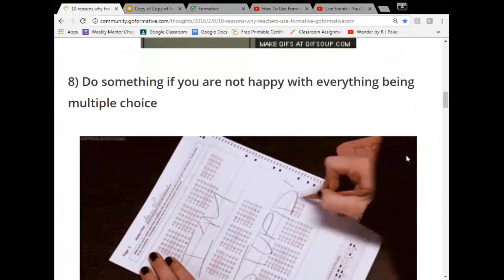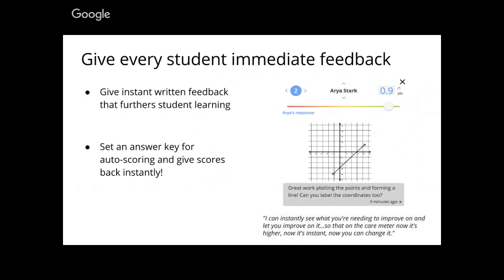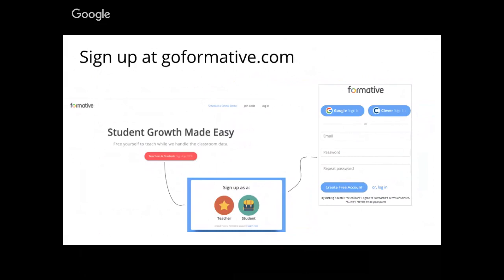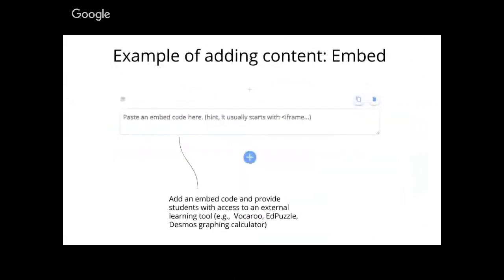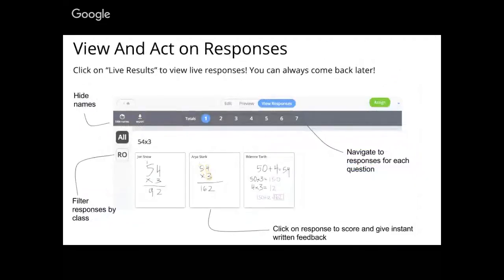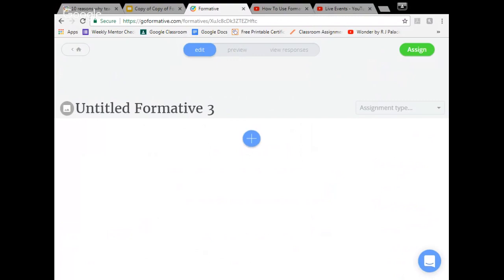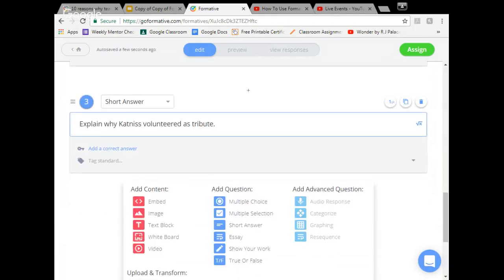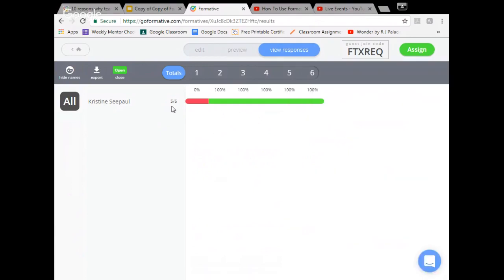Go Formative!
Learn how to use Go Formative in your classroom!